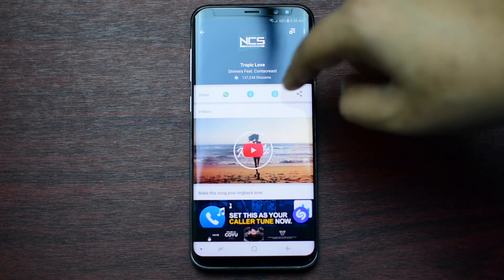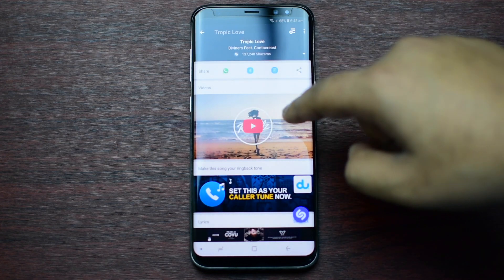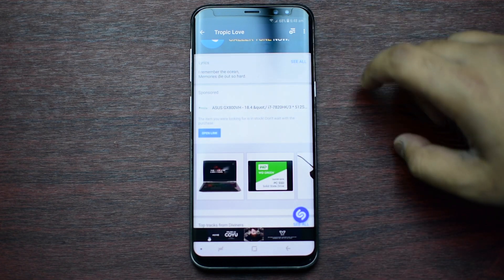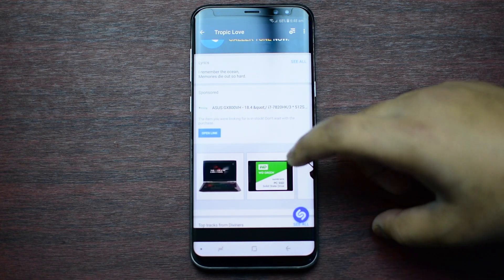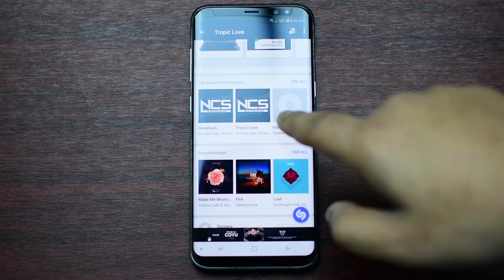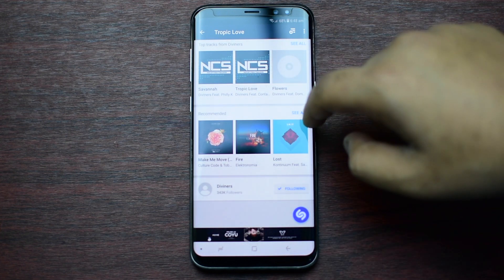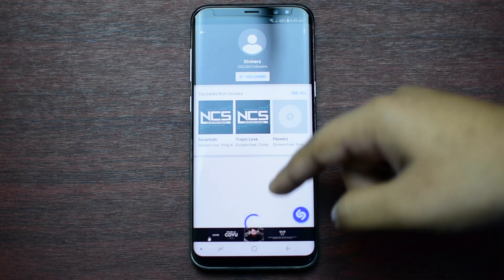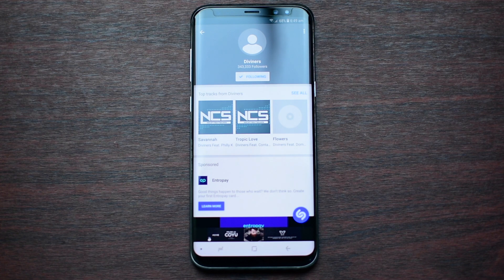Download Shazam for Samsung Galaxy S8, S8+ and Note 8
Identify or find your favourite music name with just 1 click on Android! Download Shazam for Samsung Galaxy S8, S8+ and Note 8. This also works on any Android device, for iPhone users use Siri to identify the song.